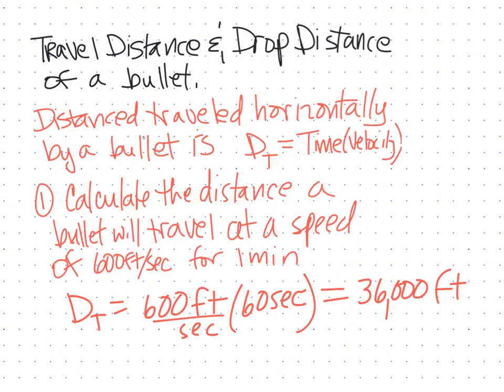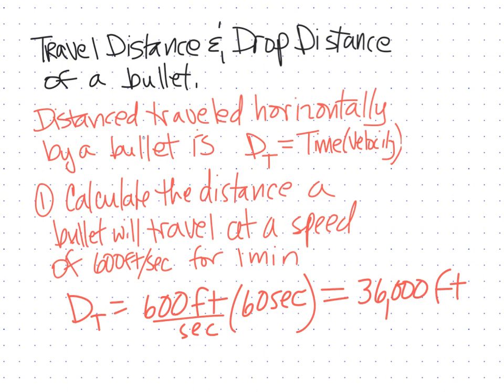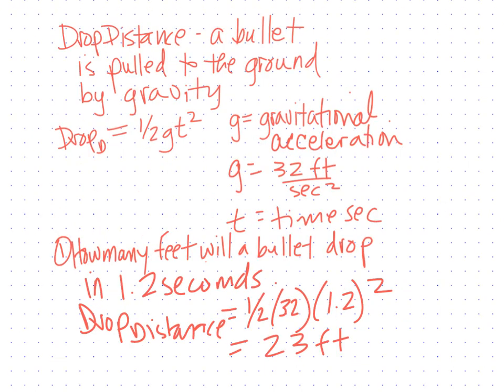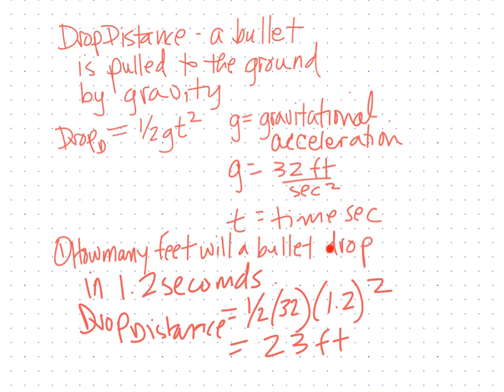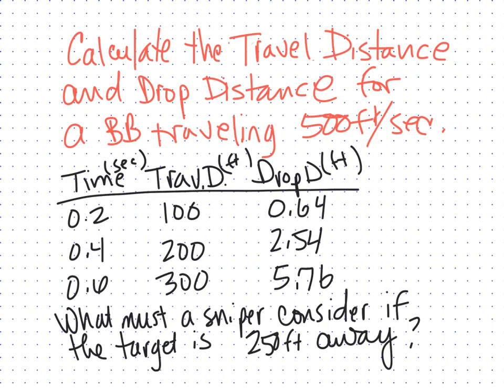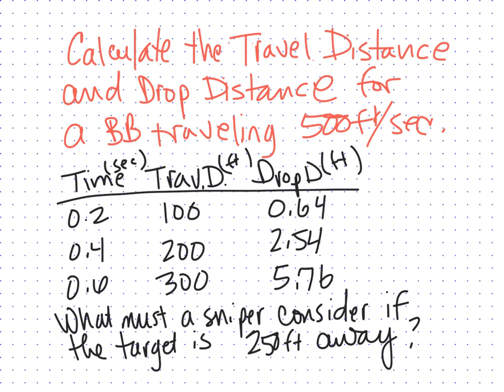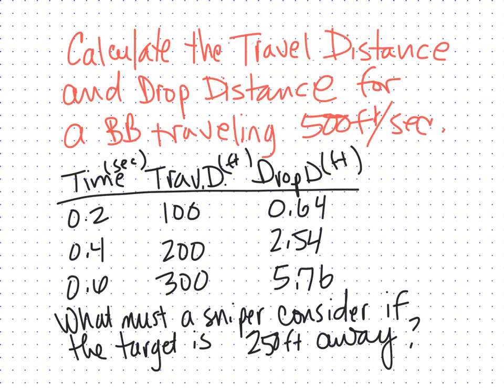Travel vs drop distance Ballistics copy